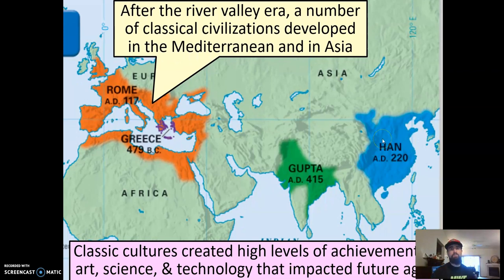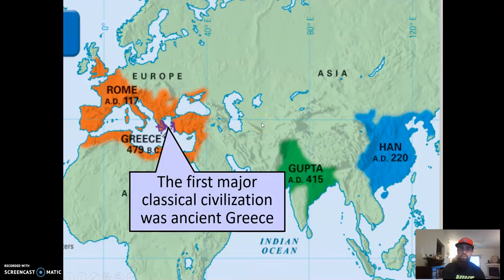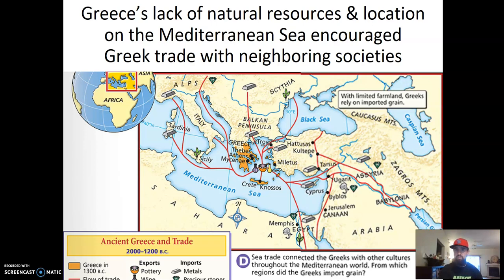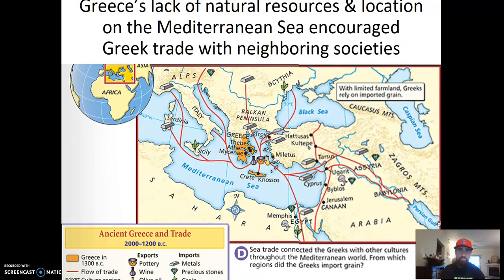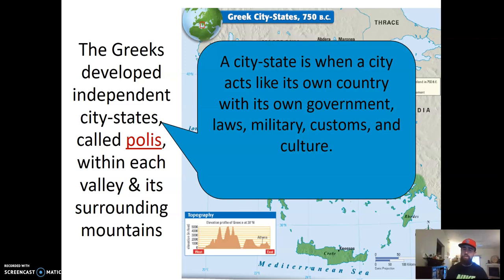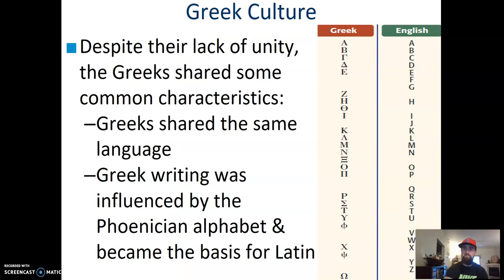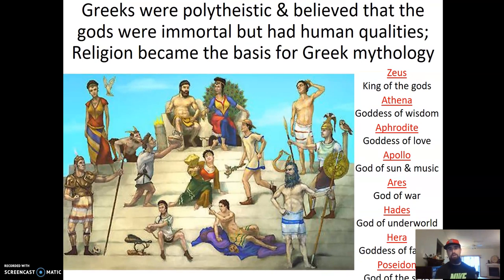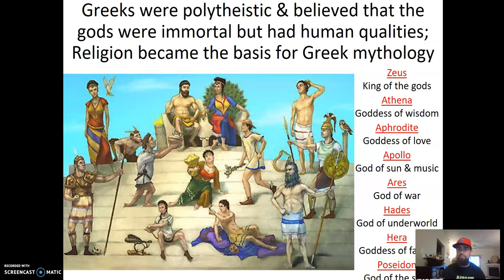Greece Geography Intro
Ancient Civ class. Brief intro to Greece Geography.